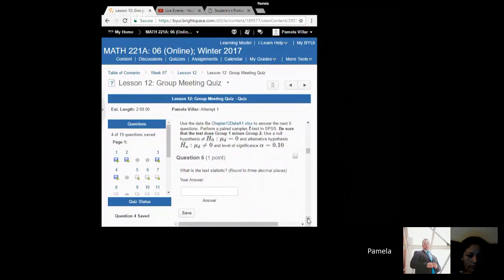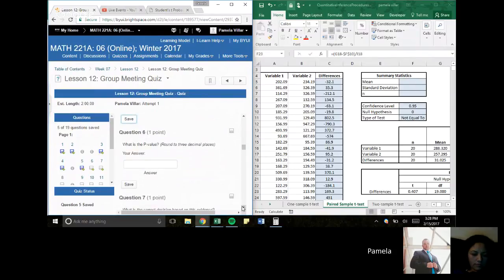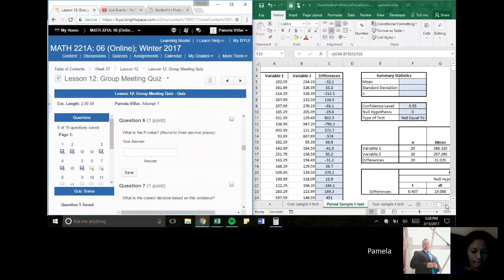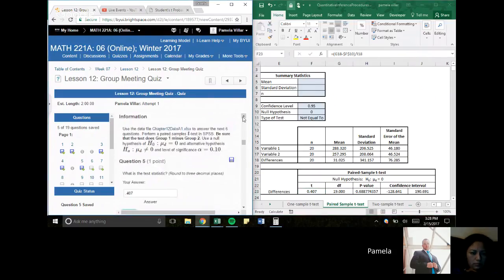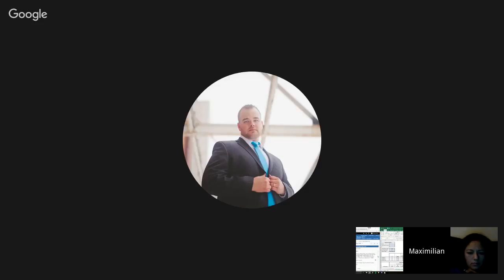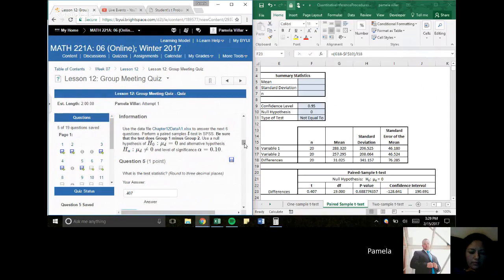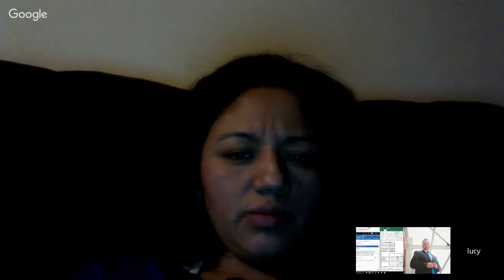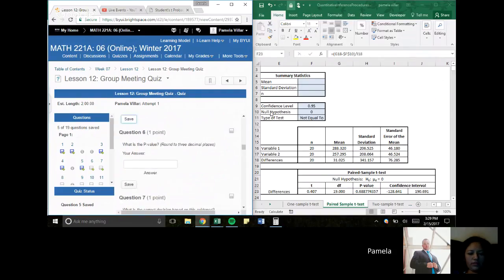L12 Group Meeting